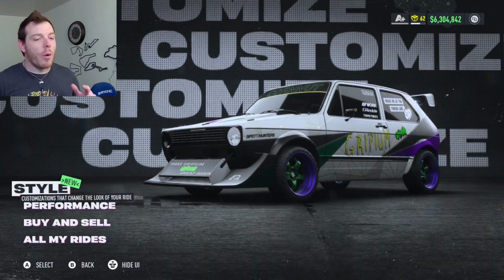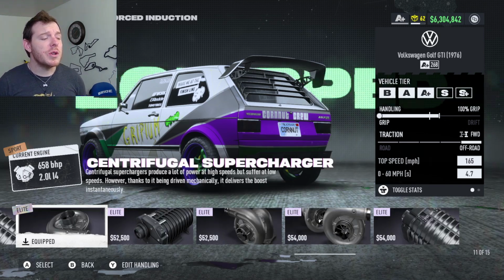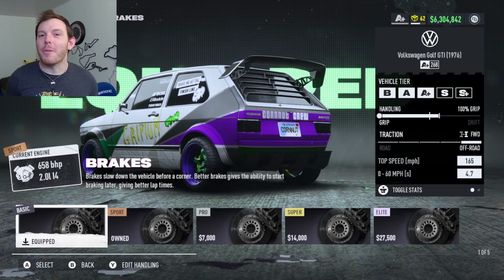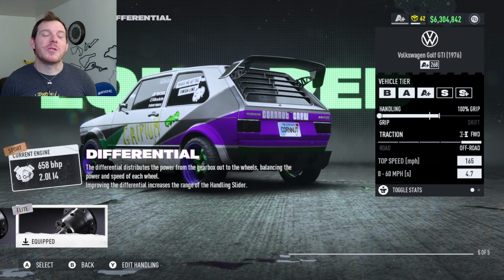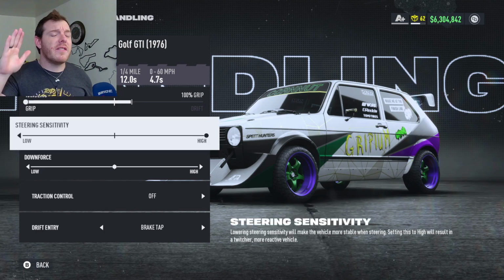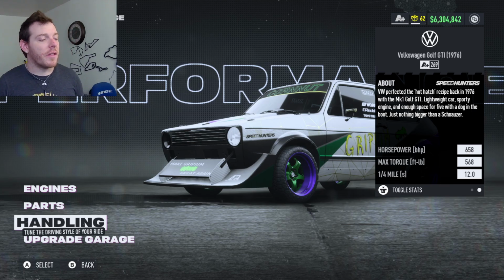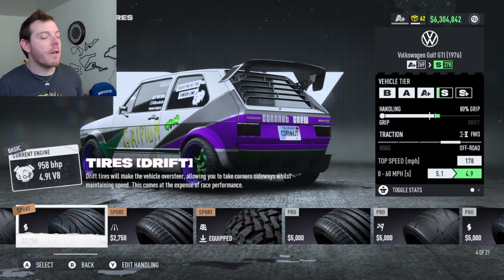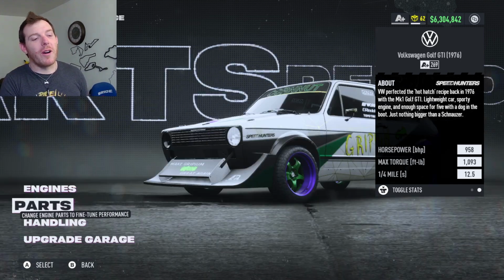Copium Series 10 GOLFIUM - (A+ Class) VW Golf Gti / The Long Climb - Need for Speed Unbound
July 2nd - July 8th @ 8pm CST
Car: 1976 VW Golf Gti
Track: A+ The Long Climb (2nd race)

Screenshot must show the whole screen. Name, Car, SCORE and track must all be clearly visible and readable.
All times must be submitted from Multiplayer.